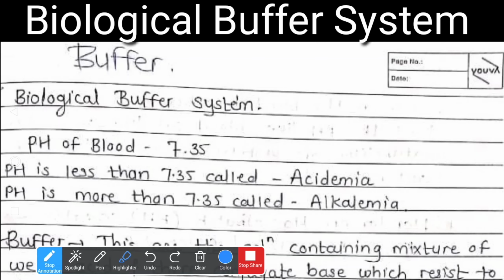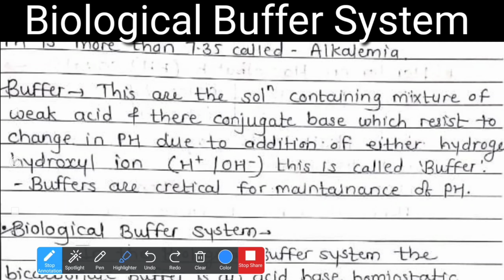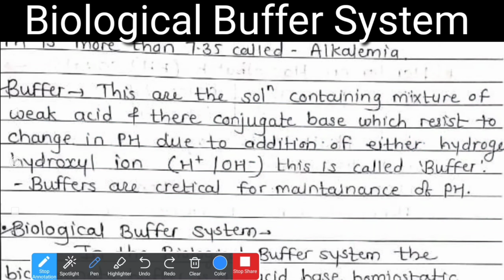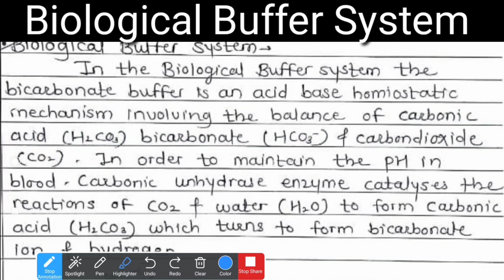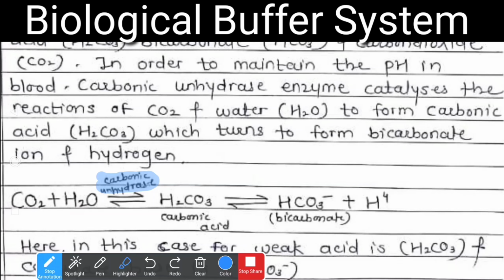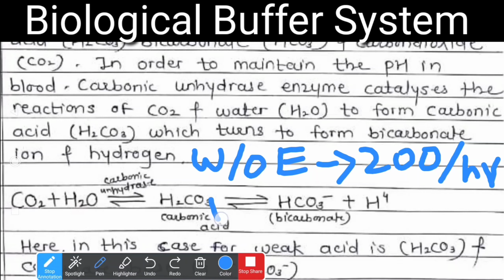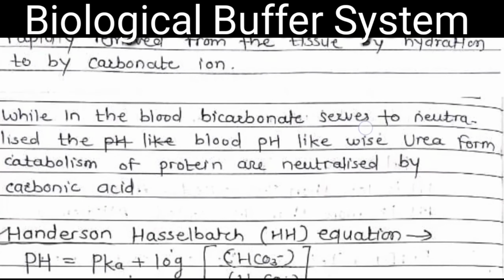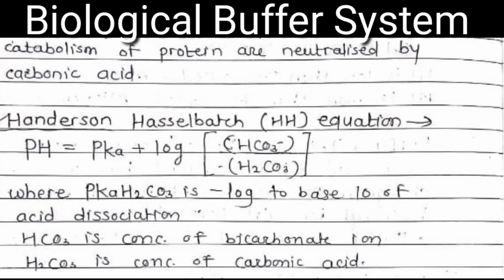Biological Buffer Systems | Role of Buffers in biological system | Henderson Hasselbalch equation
What is Buffer?
This is the solution containing a mixture of weak acid & their conjugate base which resist change in PH due to the addition of either hydrogen hydroxyl ion (H+ | OH-) this is called 'Buffer!" Buffers are critical for the maintenance of PH.

What is Biological Buffer System?
In the Biological Buffer system, the bicarbonate buffer is an acid-base homeostatic mechanism involving the balance of carbonic acid (Hico) bicarbonate (HCO₂-) & carbon dioxide (CO). In order to maintain the pH in the blood. The carbonic anhydrase enzyme catalyzes the reactions of CO₂ and water (H₂O) to form carbonic acid (H₂CO) which turns to form bicarbonate ions and hydrogen.

For Videos Related to Mission NEET 2023

▶️Mission NEET 2023 | One Shot Series | NEET Preparations | NCERT | Ziyaans Biology